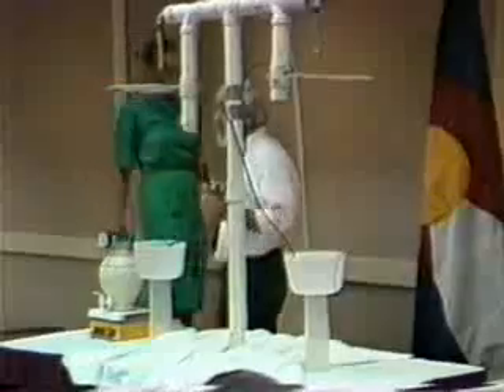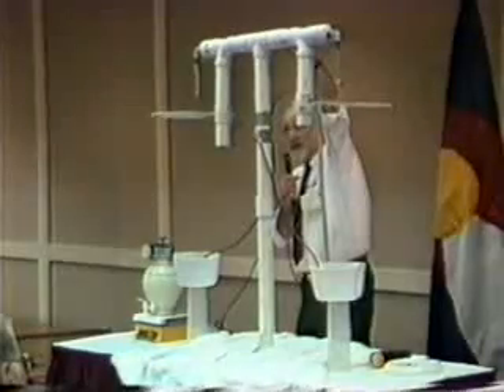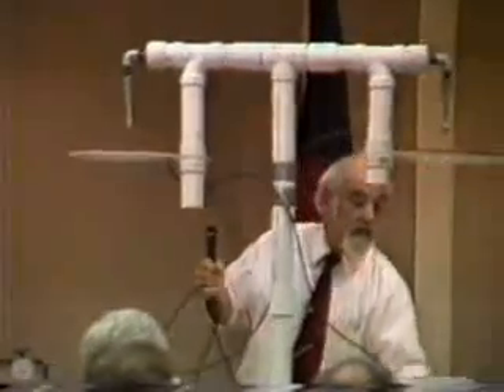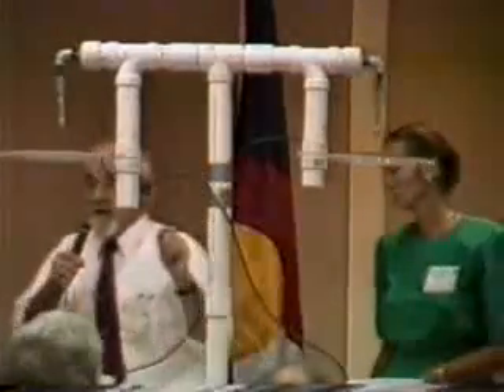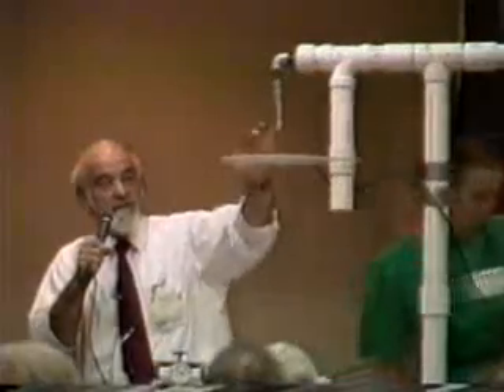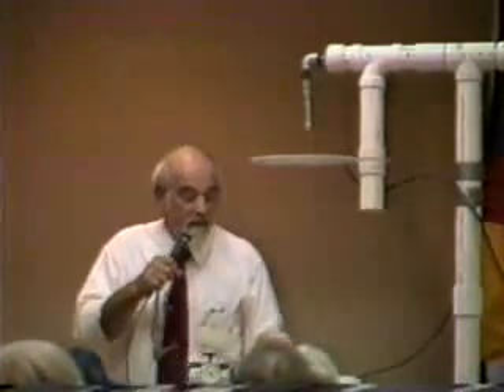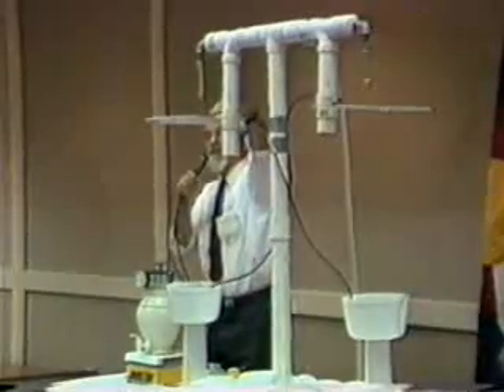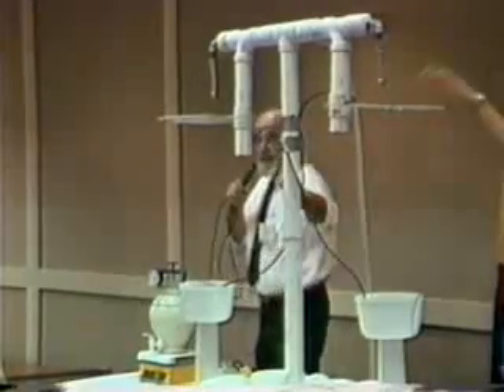The Electrical Potential of Water 2/3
The Electrical Potential of Water Demonstrated with the Wasserfallen Experiment performed by Rhetta Jacobson & Walter Baumgartner.  1991 Extraordinary Science Conference July 25-28 Hilton Inn, Colorado Springs.  International Tesla Society